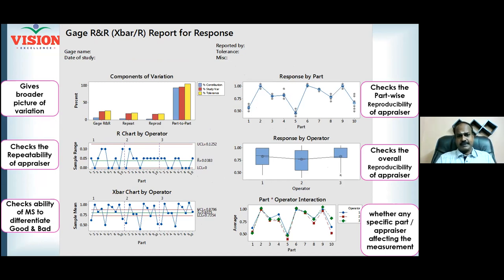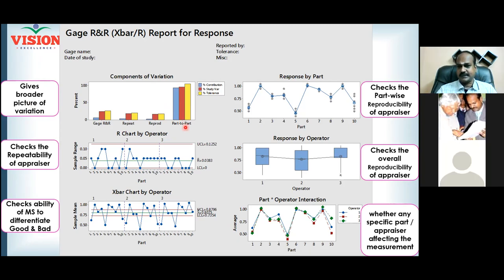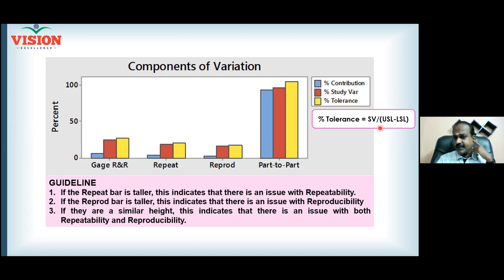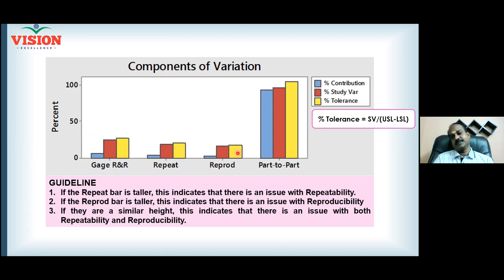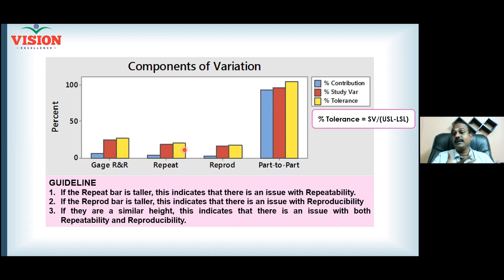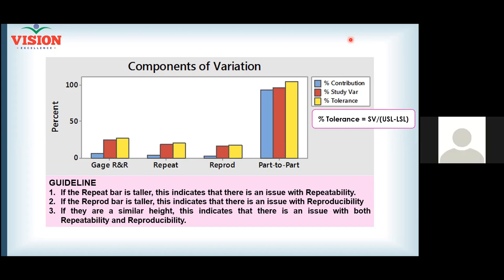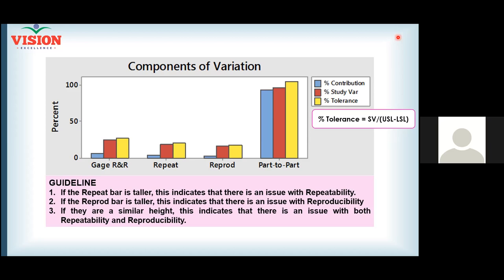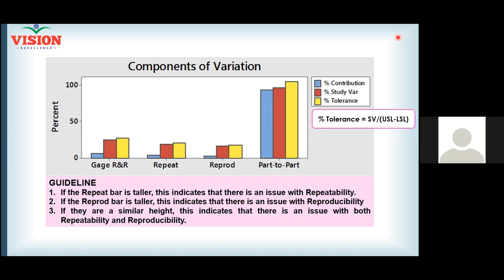4 GAGE R&R Dr GSK 21 AUG